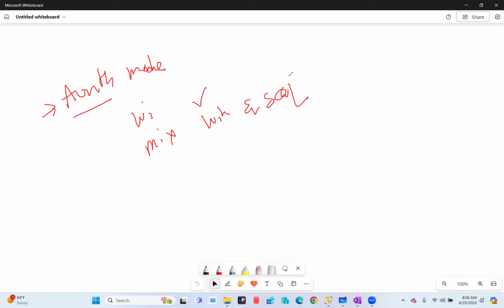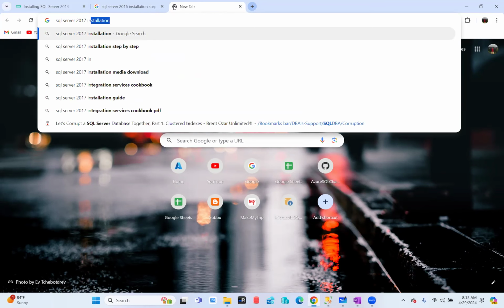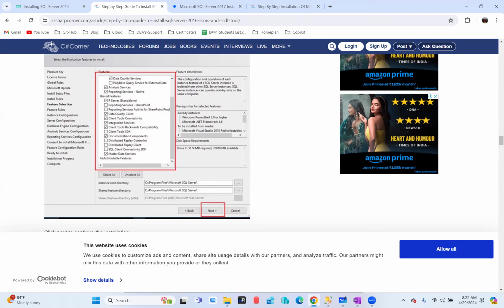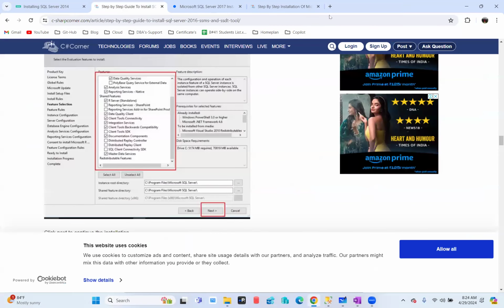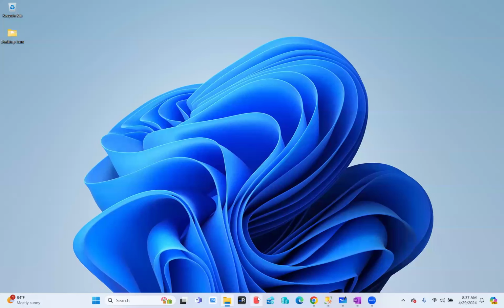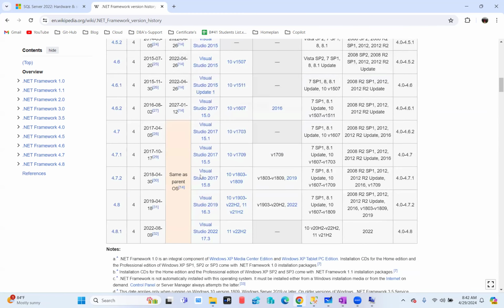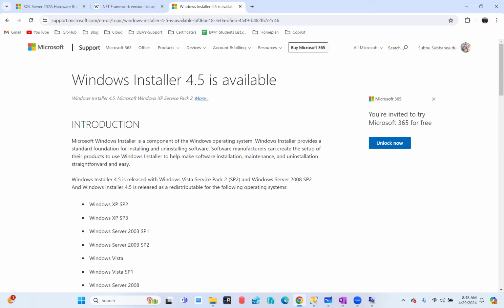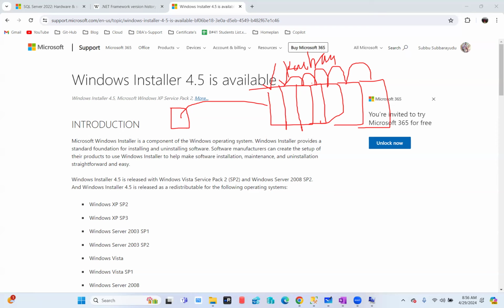DAY#10: SQL Server Installation PART2